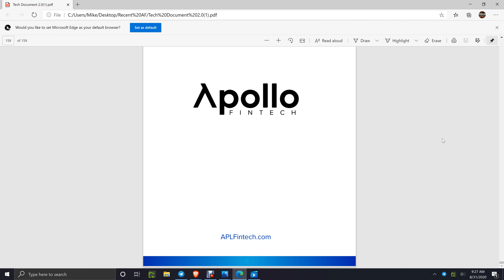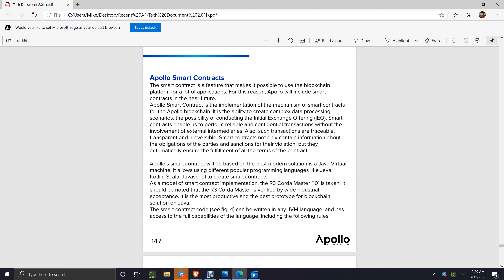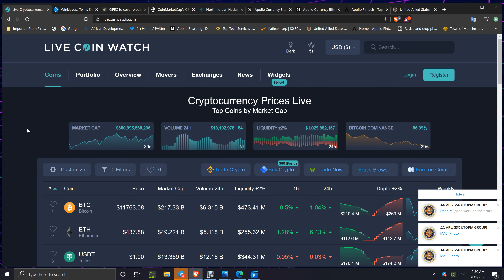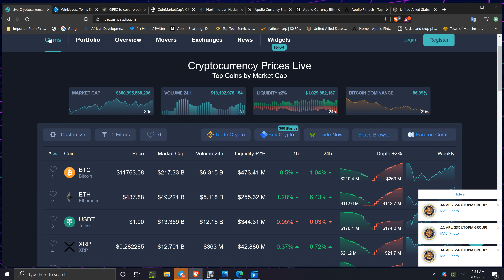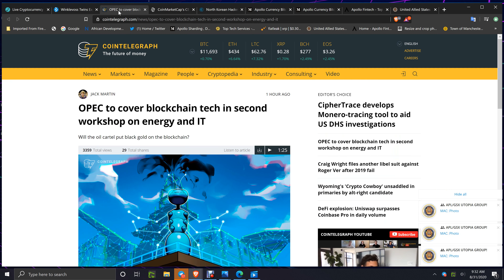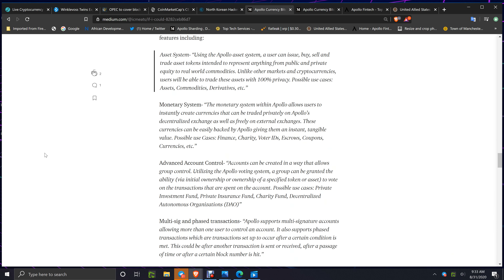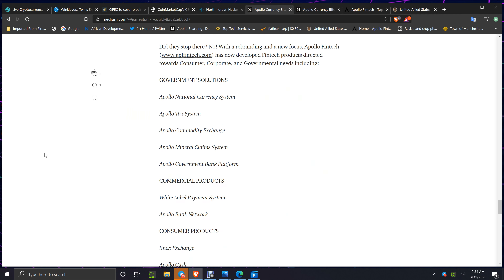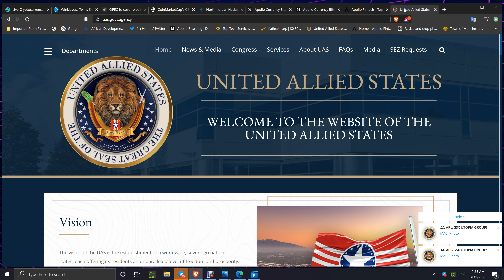CRYPTO NEWS:GSX CDE UPDATE-UNITED ALLIED STATES 1ST STATE /KNOX BANK/STRATUS SOCIAL ECO NPP GOLD INC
USE THIS LINK TO SAVE-FREE GSX COINS

THIS VIDEO SHOWS THE GSX INFO VIDEO-ALSO ON INFO PAGE SOON!

MINE/REFINERY IN TRUST-REINVESTED INTO GSX!
GSXCDE.COM
BUY WITH DEBIT/CREDIT CHANGELLY LINK-USE COINBASE BITMART/ETORO AND OTHERS TO FOR BANK/C.C.DC BUYS AND SENDING ETH/BTC-
Alot more coins have been added ltc.xrp,xlm,bnb,trx,dash,xmr,bch,usdt,usdc,waves